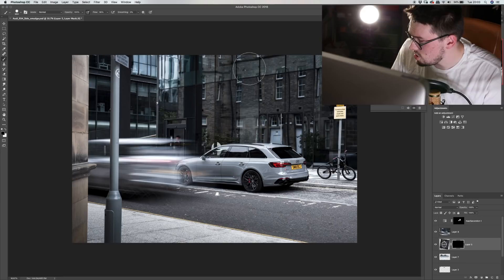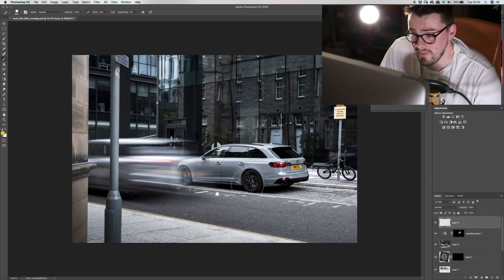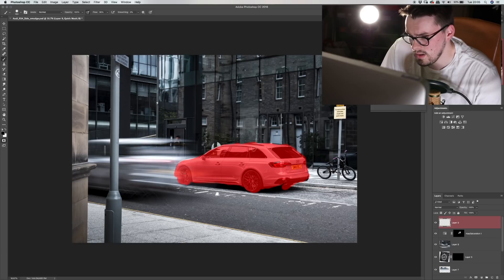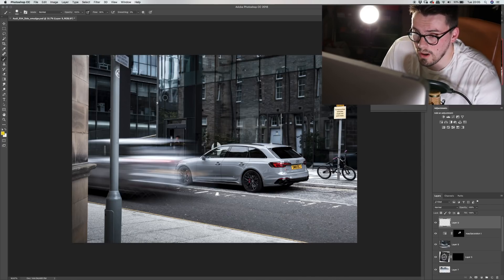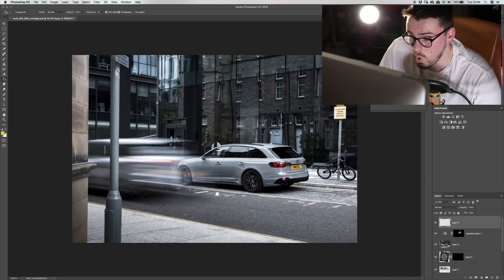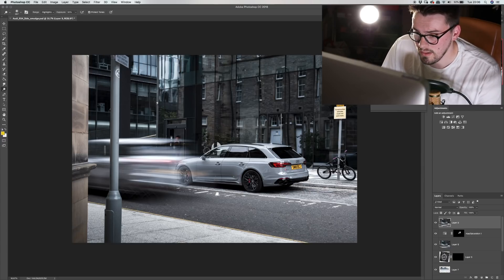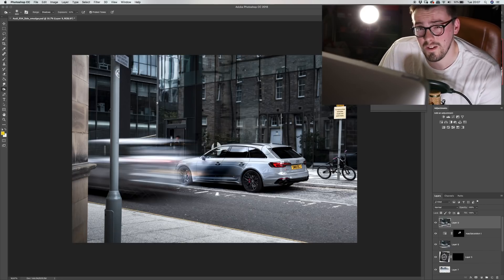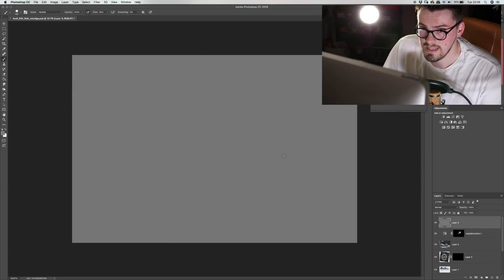Is this classed as Photoshop cheating...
Ever played around on photoshop and thought to yourself, well I suck. Well stop what your doing, grab a drink and some snacks, come and watch me ramble on about photoshop. You’ll learn loads!

5 tips on photoshop to help you speed up your work flow and get you editing quicker and more efficiently!

1 - Brush Pull
2 - Quick Mask
3 - Window Select
4 - Layering up (difference)
5 - Grey Layer